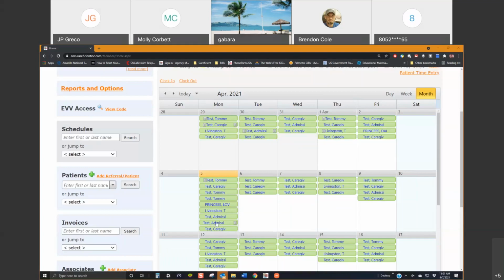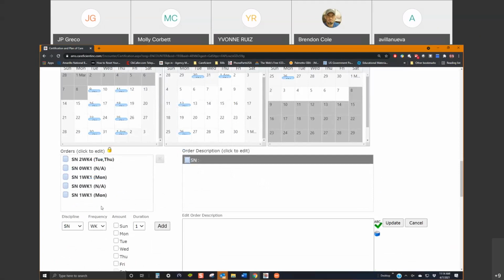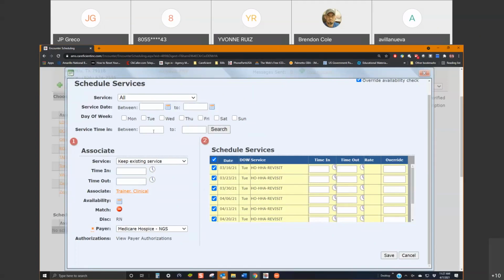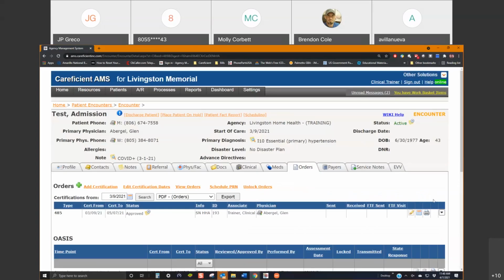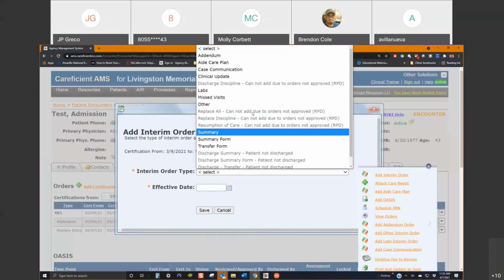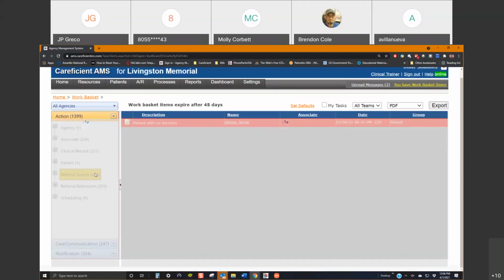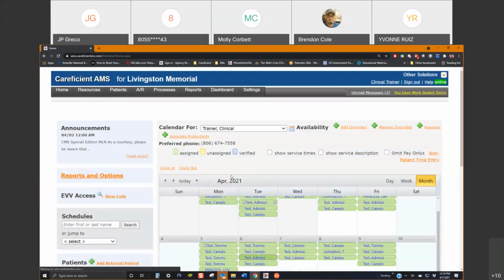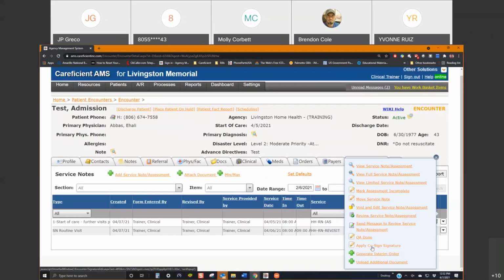Livingston Memorial Day 4 – RN’s 1 ½ Hour